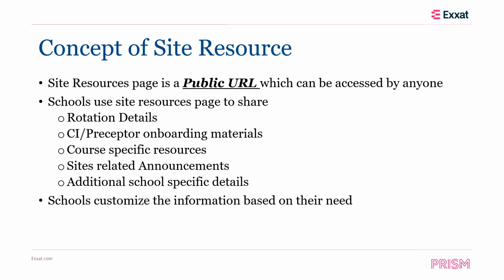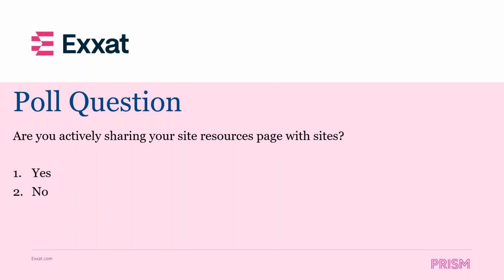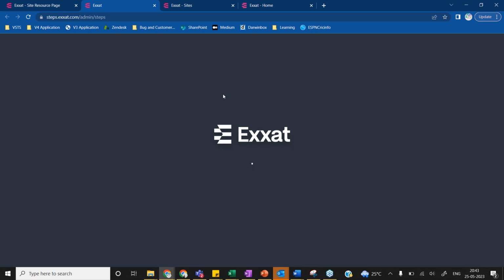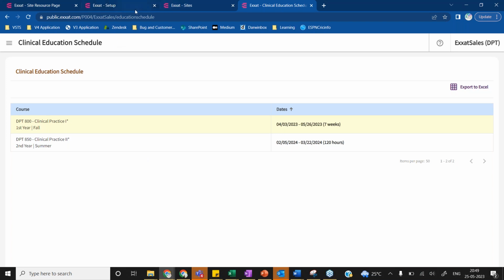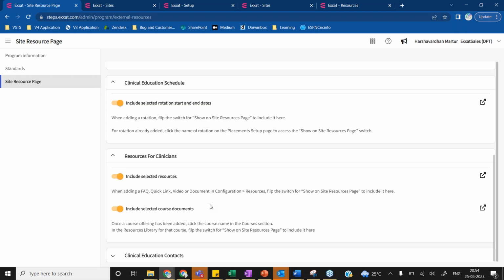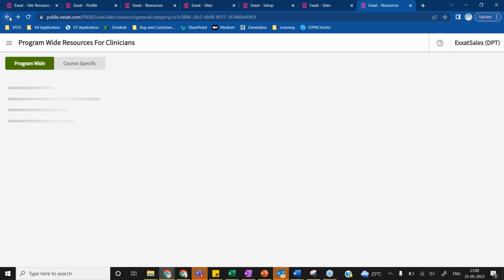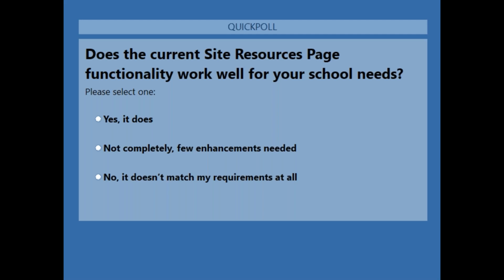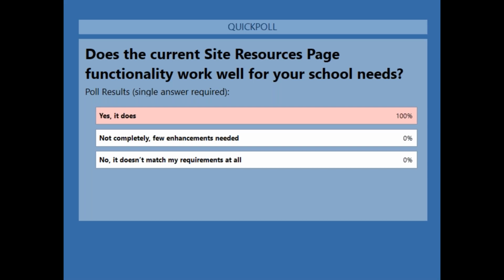Fireside Chat: Site Resource Page (Exxat Prism)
Exxat is proud to present a new series, Fireside Chats! Join us to participate in engaging conversations with our product team who leads the development of the features within Exxat Prism that you use, and hopefully love!

This session will focus on how you manage resources that are shared with Sites via the Site Resources page, also known as the Public Website.

Our team will provide you with an overview of what we currently support and envision, and you'll have a chance to provide your thoughts and feedback!